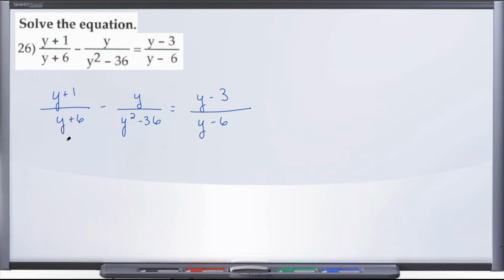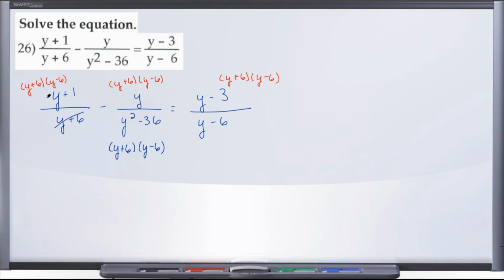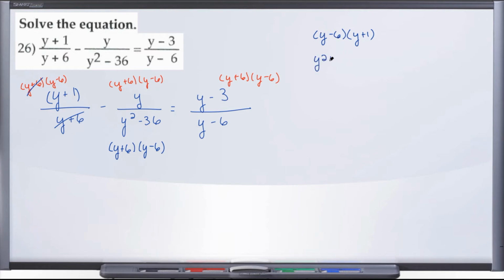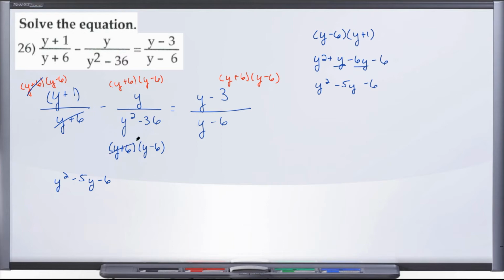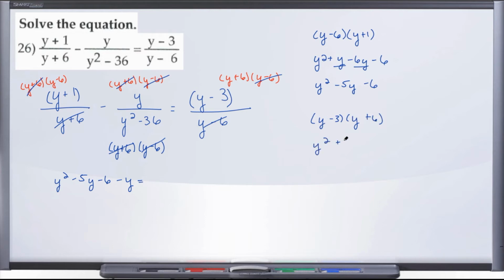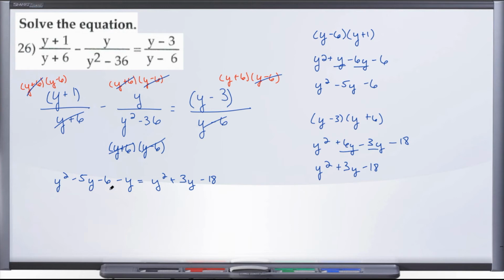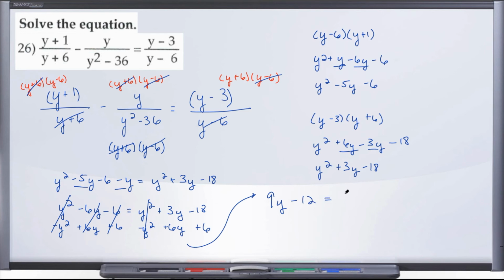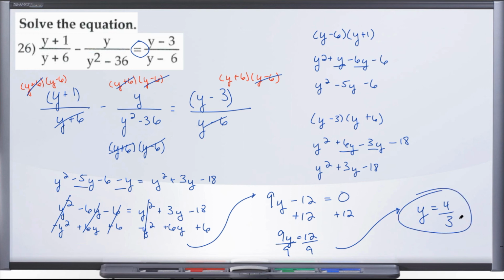Question 26, Practice Test #4, MAT1033C